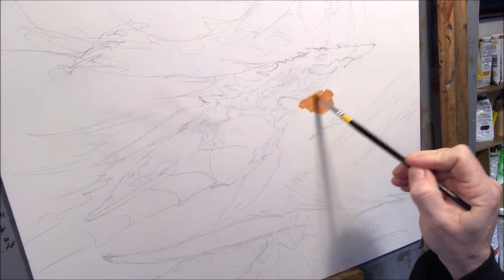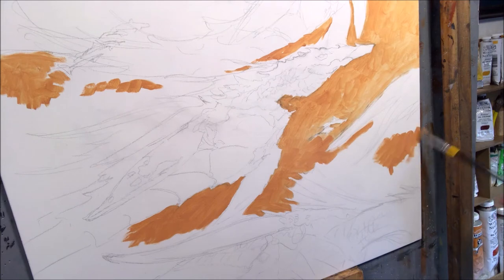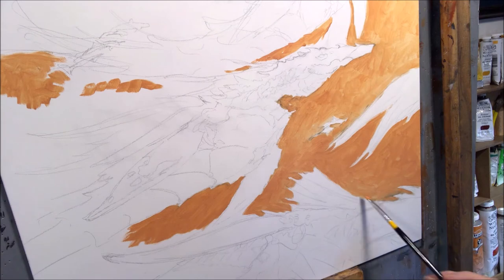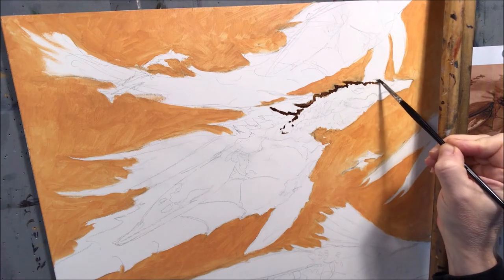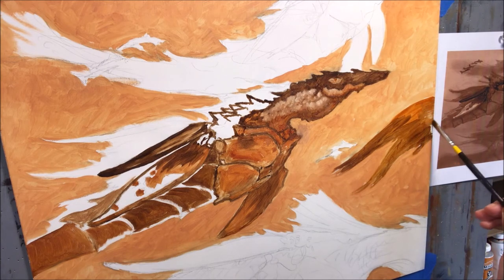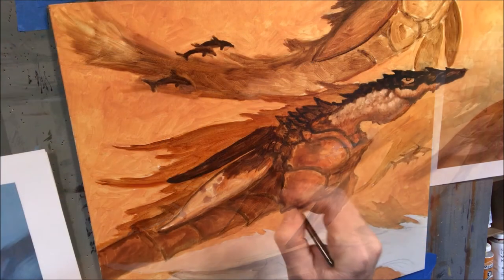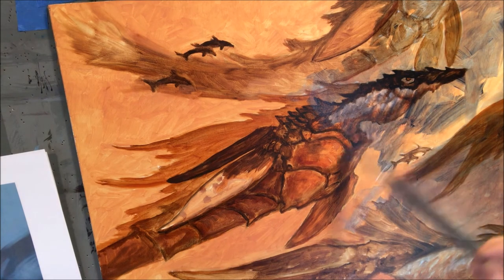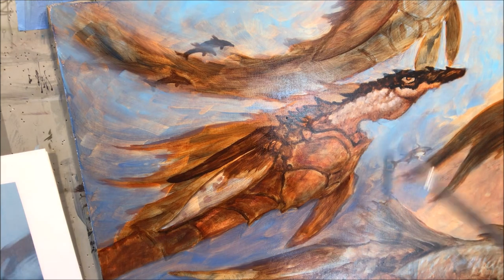Turtle Dragons Oil Painting Process Video PART 1 with Narration from the Artist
This is a new painting from Matt Stawicki for his new upcoming series of paintings called "Dragons in Nature". In this video, Matt narrates the process he took in creating this epic work. If you have any questions you can make comments below or contact him through his

The Original painting and Limited Art Prints with Remark sketches are also available for purchase on his website.